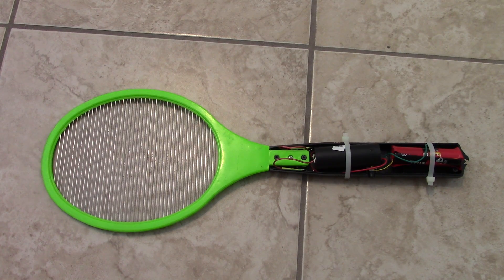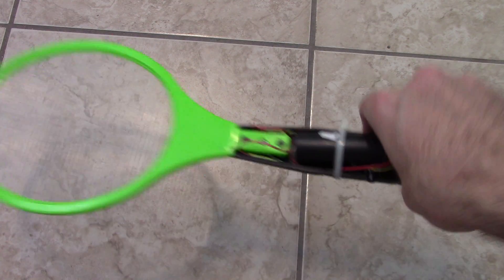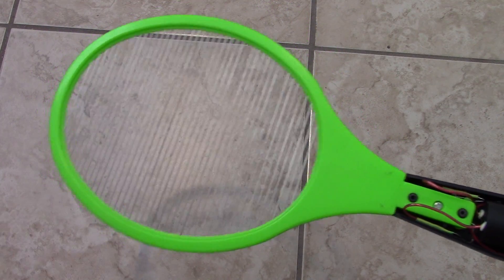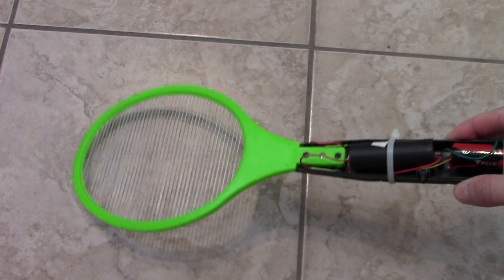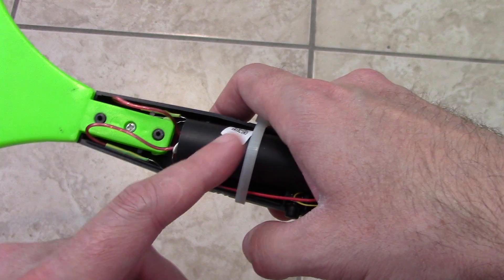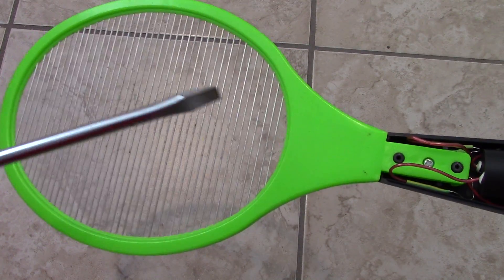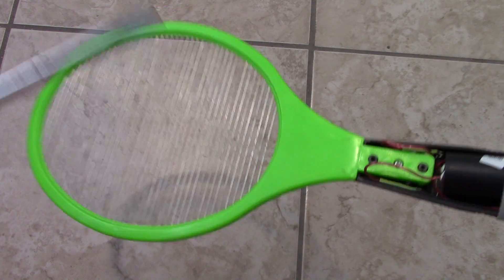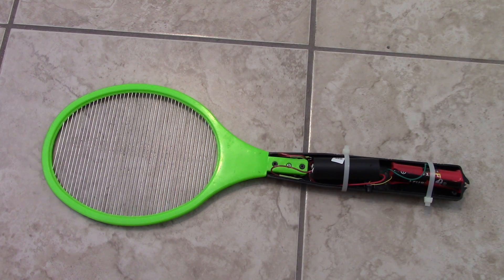World strongest electric fly swatter 400 000 volt OUCH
Here is a little project that I made ;) I think this is the world strongest electric fly swatter that output 300 000 volts or more I use a boost step up generator that turns an 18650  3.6v to 400 kV and BOOM a new world record :P